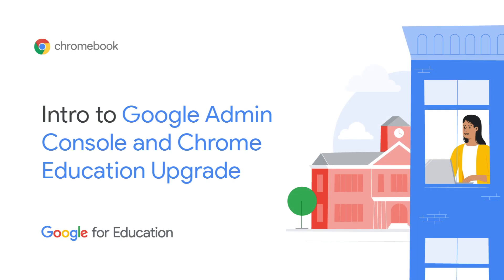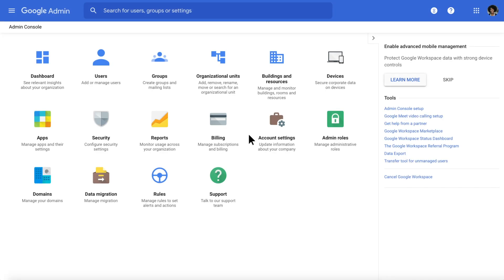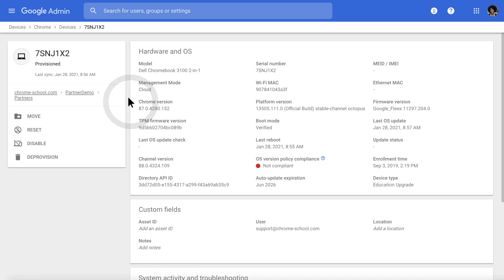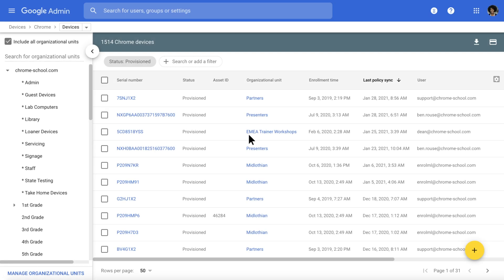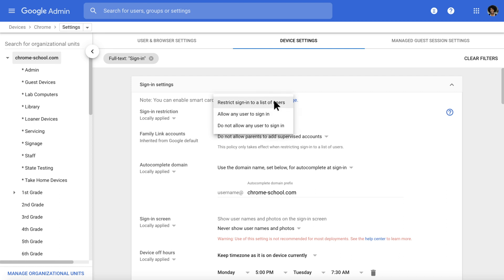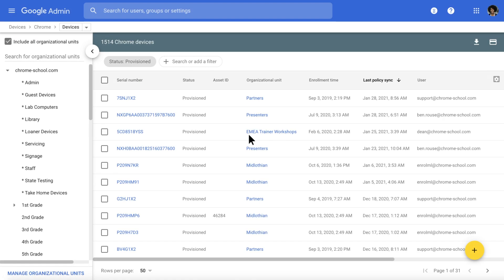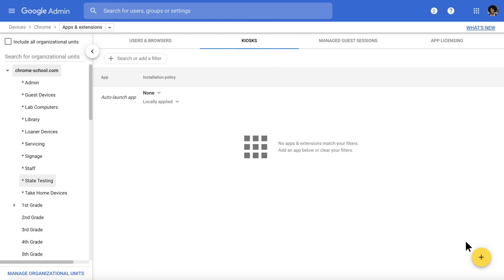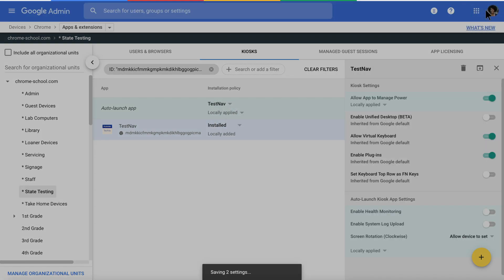Chrome Education Upgrade: Intro to Google Admin Console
Learn how to navigate Google Admin Console. Deploy apps and extensions, configure device settings, set up users & browser settings and configure Network & VPN settings.